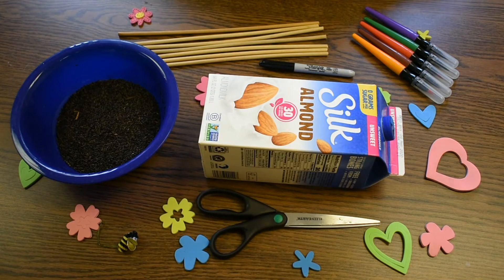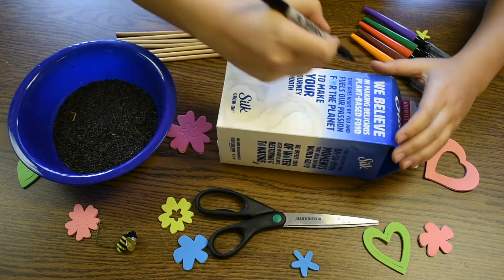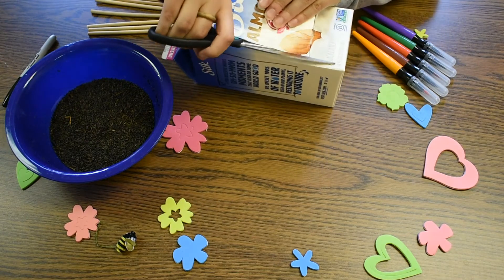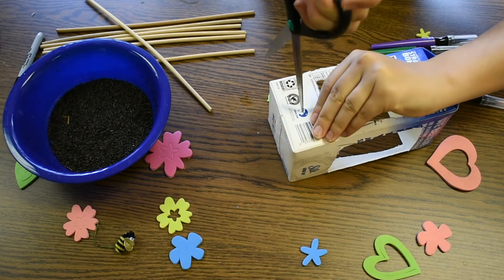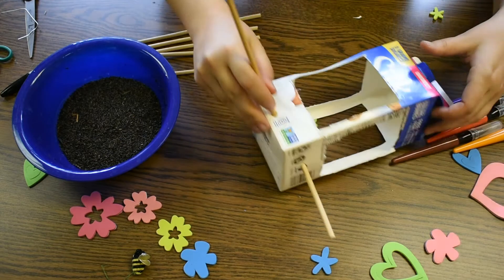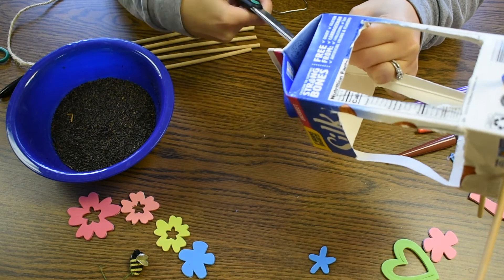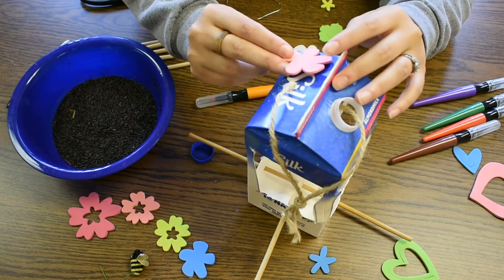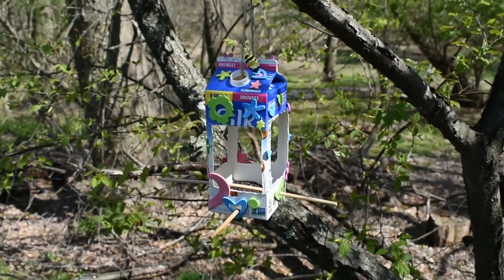Milk Carton Bird Feeder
Join Alexa and Allie for this kid-friendly Crafternoon project, a milk carton bird feeder! This easy quarantine project reuses waste to create a colorful feeder for migrating birds.